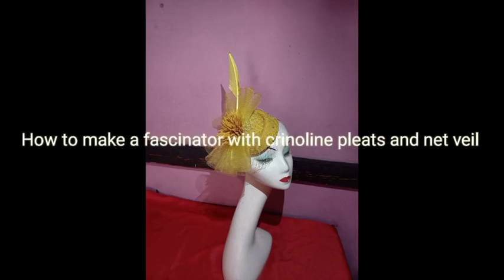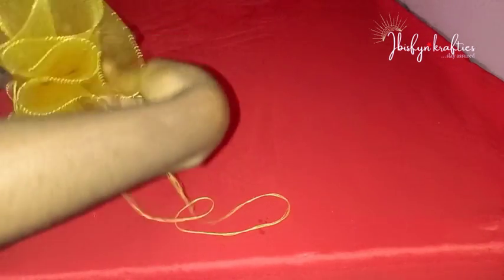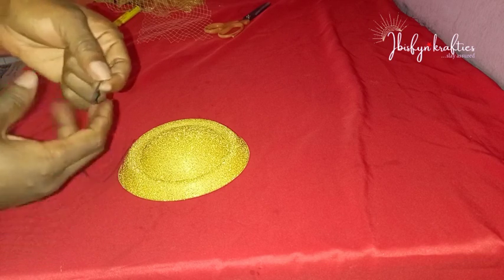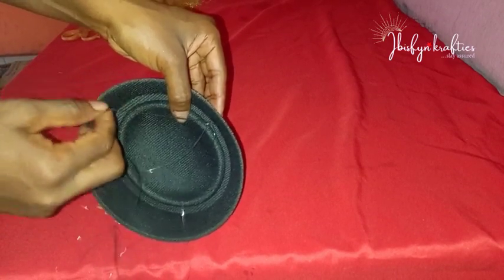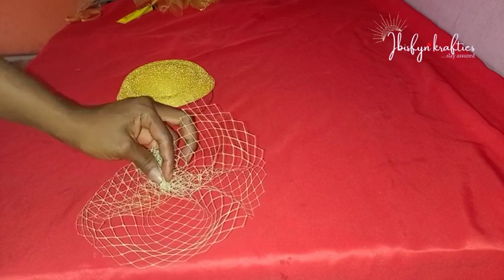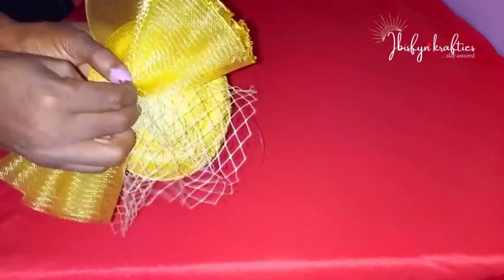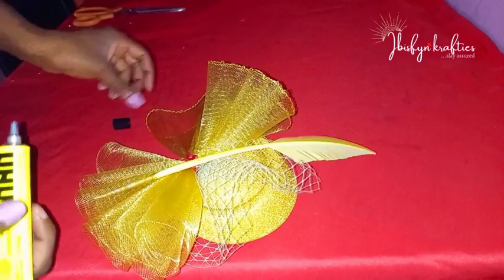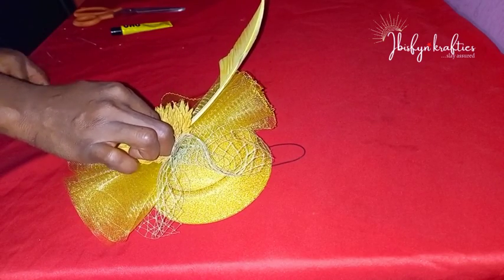How to make a fascinator with crinoline pleat/birdcage veil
Hi Kraft team,

How to make a fascinator with crinoline pleats/birdcage veil is a video tutorial that shows you how you can quickly embellish your fascinator base with crinoline, veil and feather.

it us a easy to follow through tutorial to make your on fascinator for weddings, dinner and any  other event.

Materials used:

1. Fascinator base
2. Crinoline (30 inches)
3. Net(1/2 yard)
4. Elastic band (11 inches)
5. Fishing line (o.25mm)
6. UHU gum
7. Scissors
8. Thread
9. Needle
10. Stones(optional)

SHORTS